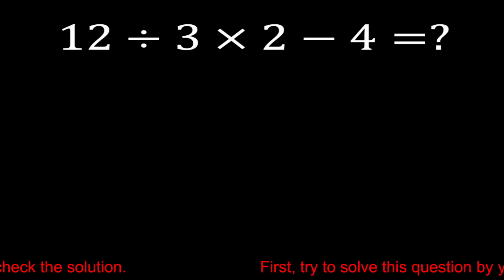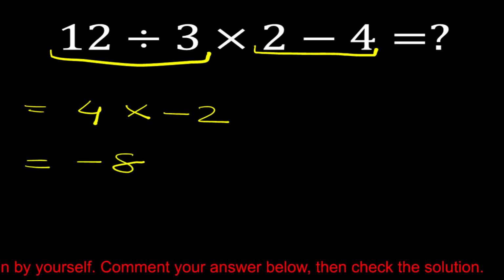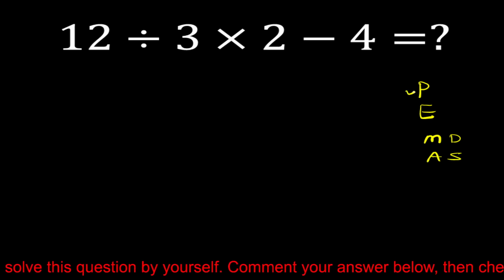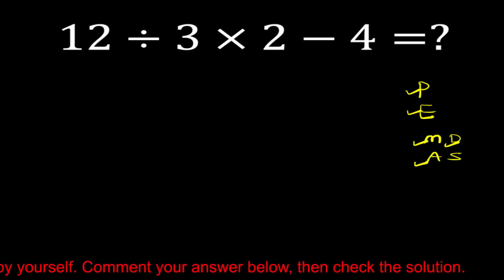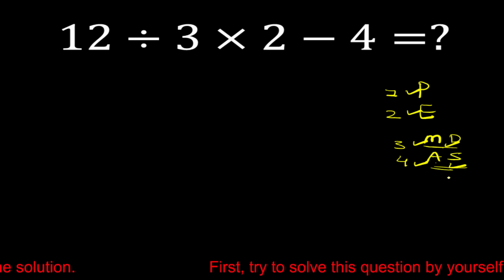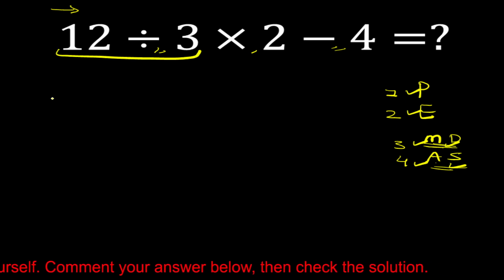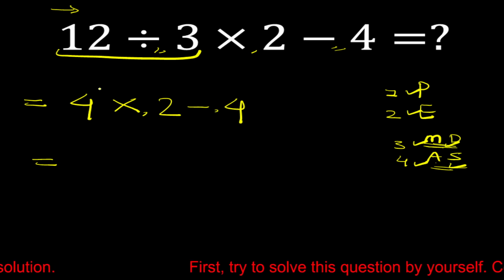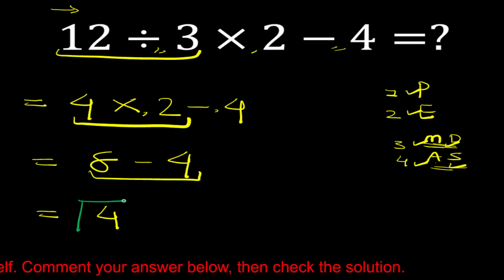Can You Solve This Simple Math Problem Without Rushing?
This simple math problem looks easy, but rushing leads most people to the wrong answer.

Viewers from developed countries such as the United States, United Kingdom, Canada, Australia, New Zealand, Switzerland, Germany, Norway, Ireland, Netherlands, Singapore, Denmark, Hong Kong, Austria, and Belgium are attempting this challenge — and many confident answers fail because of speed, not difficulty.

To solve it correctly, you need a strong understanding of
Math, Arithmetic, and Basic Math, along with careful use of the
Order of Operations (PEMDAS) in common Mathematical Expressions.

This video helps you practice:
• Mental Math accuracy
• Number Operations clarity
• Step-by-Step Math thinking
• real Problem Solving skills

Math Challenges, Math Brain Teasers, Quick Math, Math Tricks, Math Puzzles, Educational Math, Math Tutorials, Math Lessons, Math Skills practice, and clear Math Explained logic.

🧠 Challenge Rule:
Slow down.
No pause. No guessing.

Careful thinking beats speed every time.